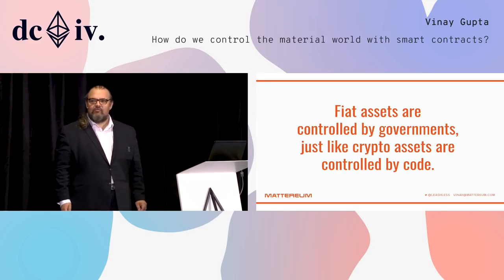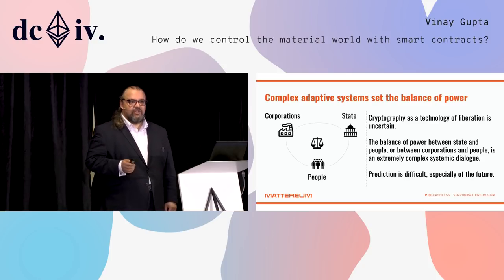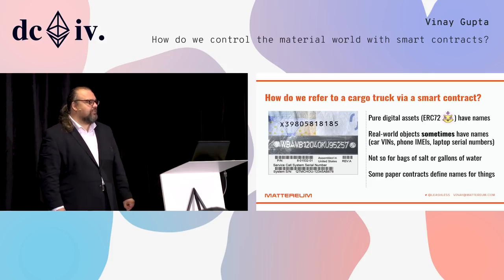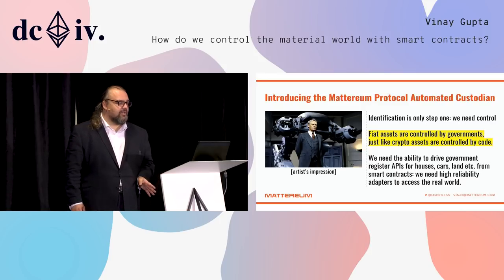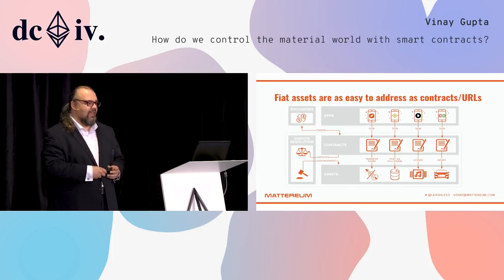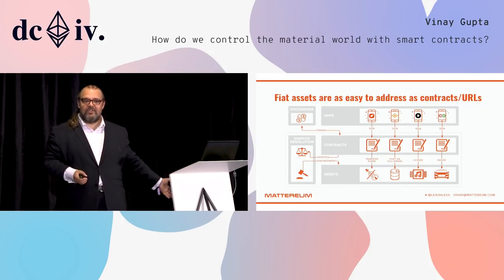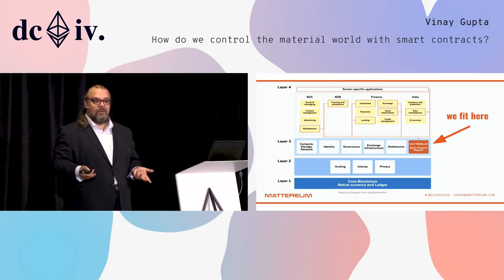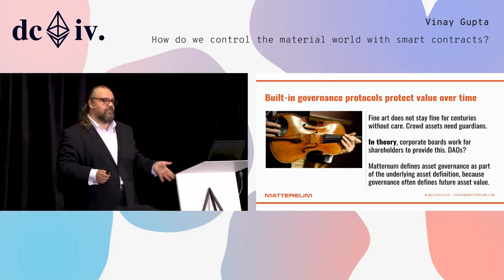How do we control the material world with smart contracts? by Vinay Gupta (Devcon4)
The long term vision for the Ethereum community has always been that car rentals, high finance and Cryptokitties would all co-exist on the same blockchain. However, some assets (like Cryptokitties) are purely digital whereas others are purely material (your house) and automatically subject to fiat regulation. How are we to manage fiat property using crypto tools? Vinay will present the results of several years of research in the practical legal technicalities of controlling fiat property from Ethereum smart contracts, with examples from a variety of real world use cases.

Speaker(s): Vinay Gupta
Skill level: Expert
Track: Society and Systems